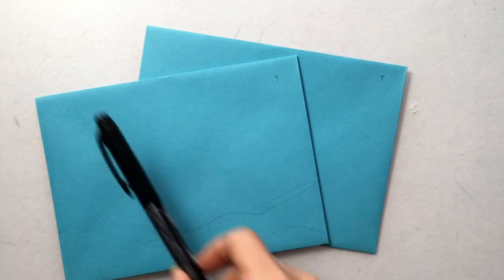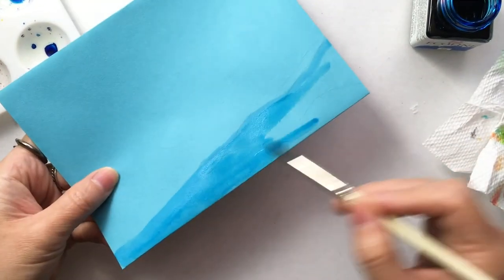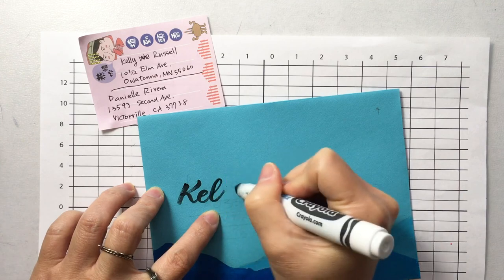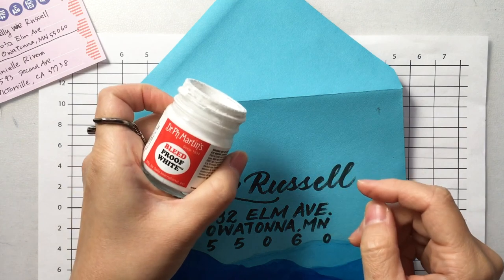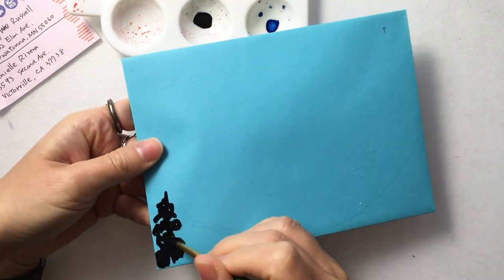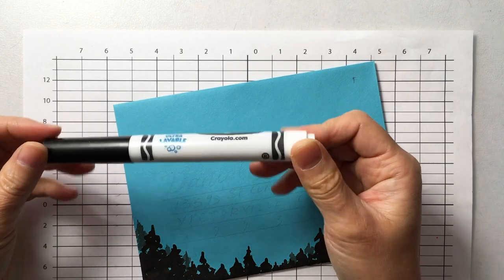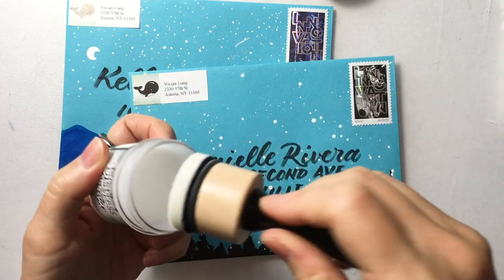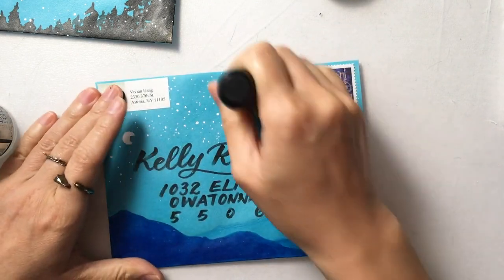December Envelope Art - Crayola Calligraphy Mail Art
Hi friends! I am back for another envelope art project! This time I am using Crayola Marker for the lettering. If you would like to participate in my monthly envelope art project, you can submit your info

00:00 Intro
00:15 Inspiration
1:18 First Envelope
5:14 Second Envelope
8:50 Final Coating

Crayola Markers
White ink
White Gel Pen
Distress Glaze
Sumi Ink

UDEMY
Brush Pen Modern Calligraphy:

SKILLSHARE
Bounce Calligraphy

Hi, my name is Vivian! I am a hand-lettering artist and graphic designer. In this channel, I upload a weekly video on calligraphy and lettering tips, and occasionally other creative projects and my design process. If you have any suggestions or questions please don’t hesitate to let me know!